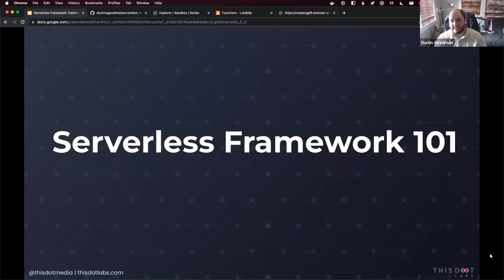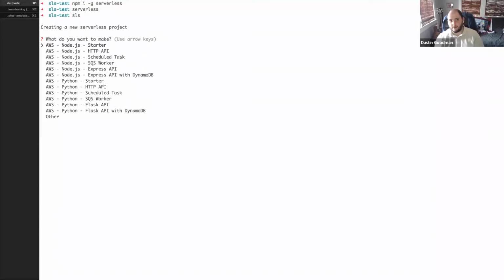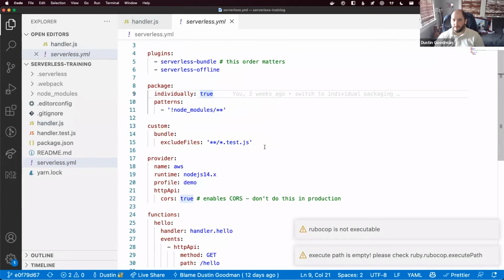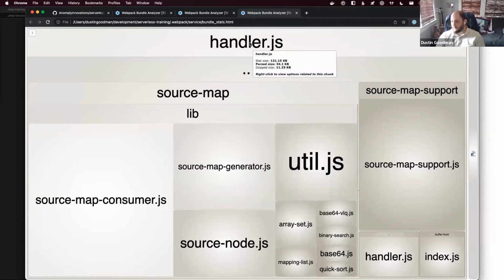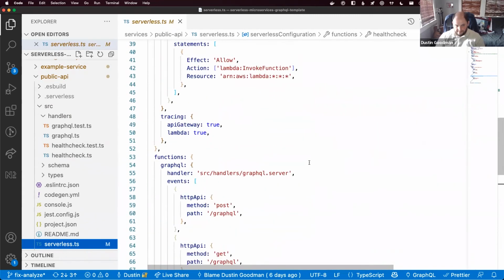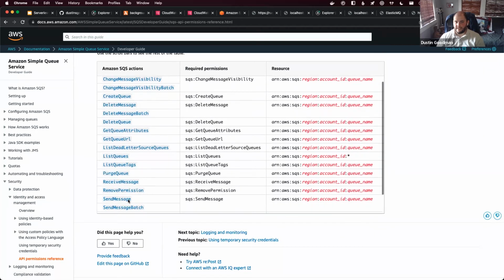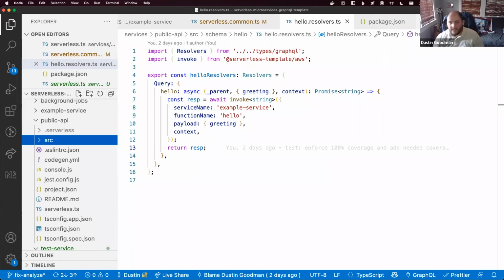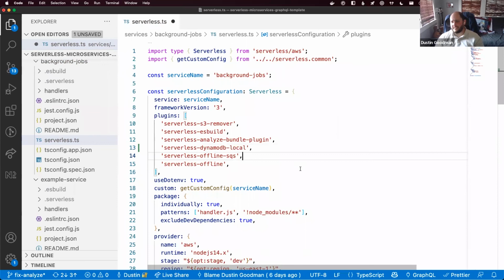JavaScript Marathon: Serverless Training 101 with Dustin Goodman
Serverless architectures have become increasingly popular in recent years. It enables developers to focus on building applications instead of orchestrating and managing servers. In this Javascript Marathon, Dustin Goodman shows us how we can utilize the Serverless Framework to develop and ship serverless applications to AWS. You'll learn how to configure serverless architectures, how to create functions and set up their triggers, and how to run the infrastructure locally and deploy it to production. After this session, you'll have a better understanding of how to leverage serverless to enhance your development experience.

Presented by This Dot Labs: thisdotlabs.com